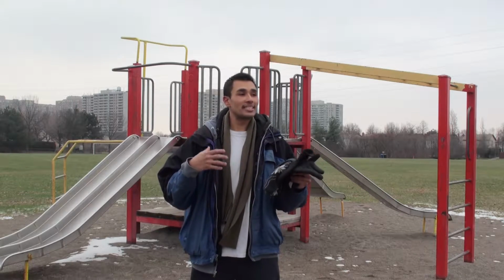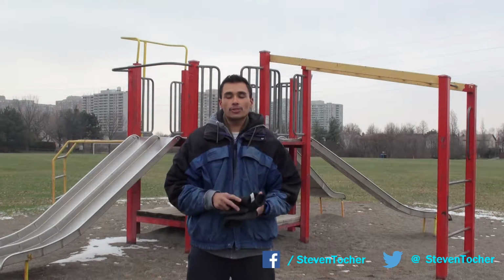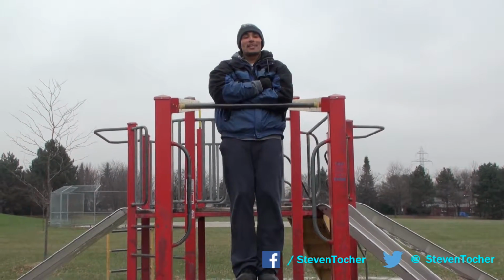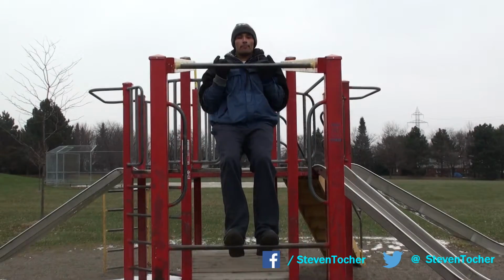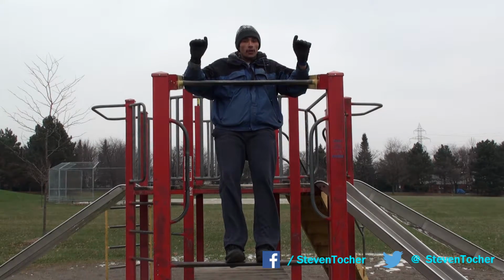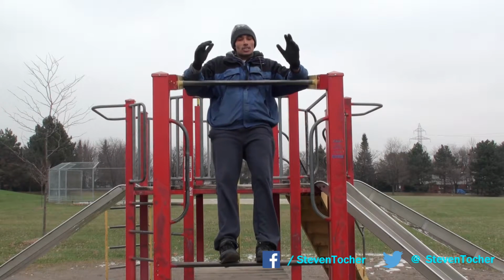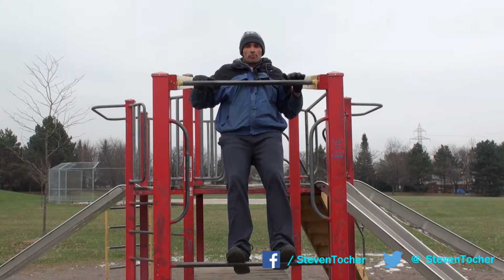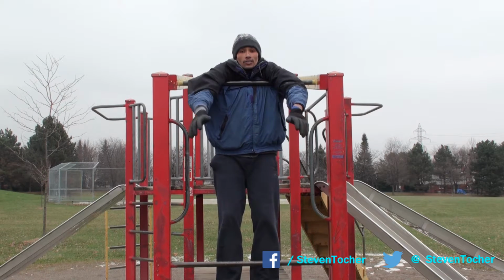Month 3 of my Pull Up Journey (S 2 Epi 44)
Season 2 Episode 44: Month 3 of my PullUp

Lastly, as you've hopefully enjoyed this video and/or go on to watch other videos, read the blog, or check out the website, I just want to be clear on this: I'm not a doctor, I'm not a personal trainer, I'm not a Nutritionist and  I'm not a professional.
This video series is the way I, Steven Tocher took on my problems and got through them step by step. These are just my thoughts, my ideas and this is my documented journey. If you want to try some of my techniques, great, but first consult with a doctor, nutritionist, personal trainer or professional and please do your own research. Find out about your body, and know that everyone is different. Everyone has grown up with different life situations and have various health issues. We all have different body types, work or school situations and abilities. So you should figure out what things work best for you.
If I have unwittingly taken anything which you think is yours, please let me know. I'm just trying to encourage people to live healthy by displaying my thoughts, my life and my weight loss voyage to the world. I just want people to see some hope in their own depression, finances and life problems, through my own life experiences. You can make it, and I hope you can help others as well by becoming a living testimony to good health and being a light in their darkness!

Steven Tocher

Copyright Steven Tocher Body Mind and Spirit